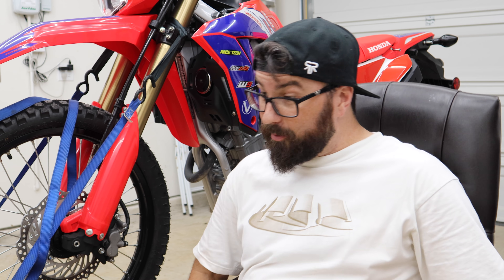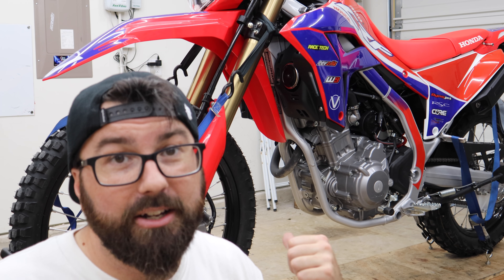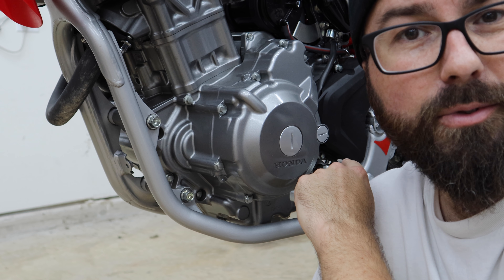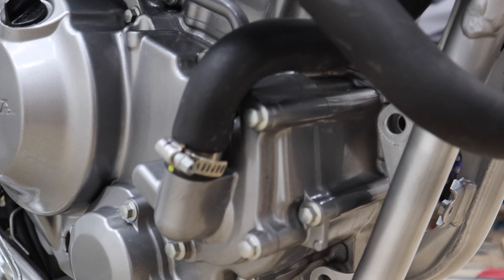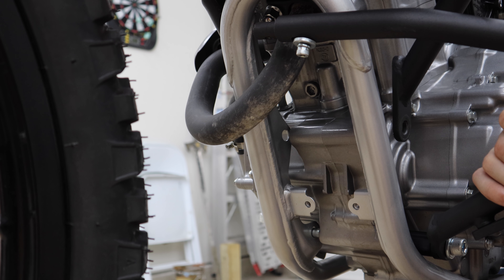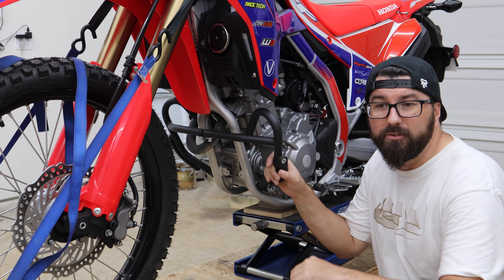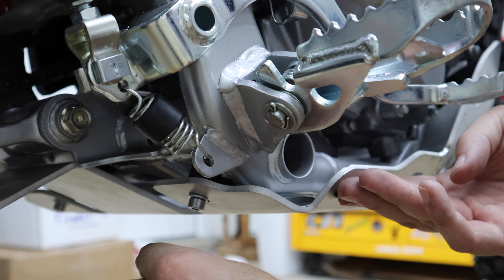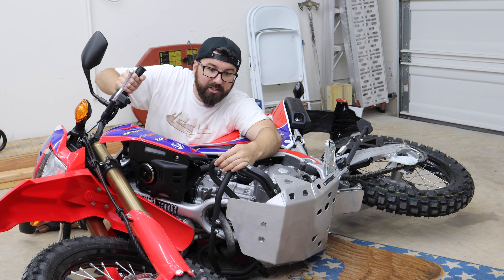Skid Plate and Crash Bars Installed CRF300L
CRF300L Skid Plate and Crash Bars installed. Honda didn't even put one of those plastic skid plates on the CRF300L. One ride and I got a scratch on the bottom of the frame so I a skid plate is a must have! And crash bars are never a bad idea. Thanks to T-Rex for parts!

Perfect Match Frame Paint